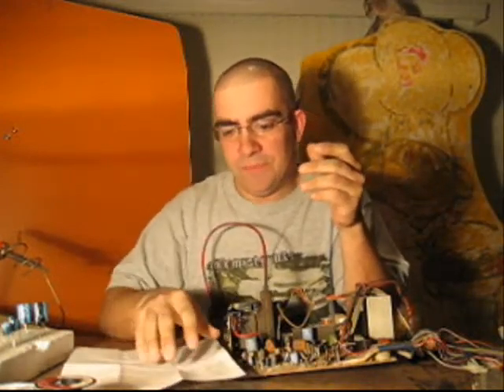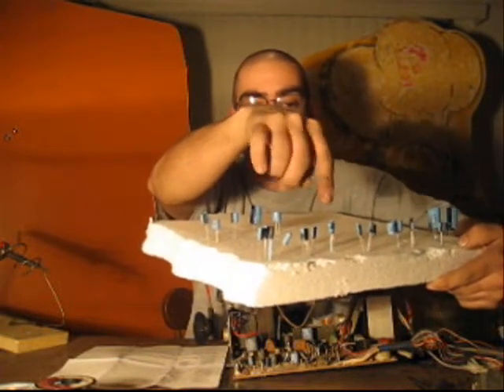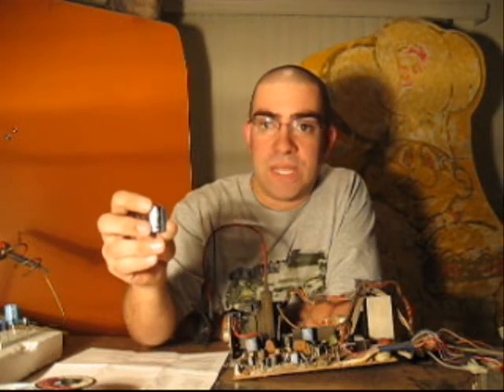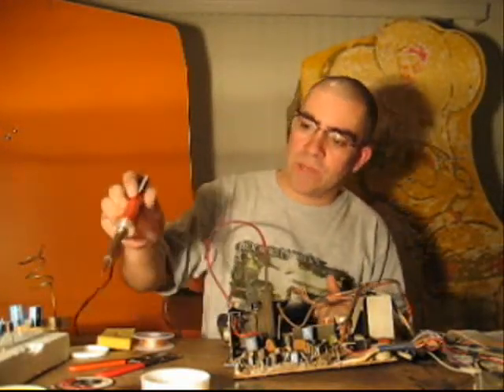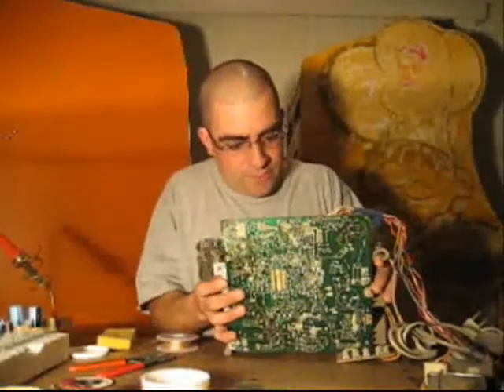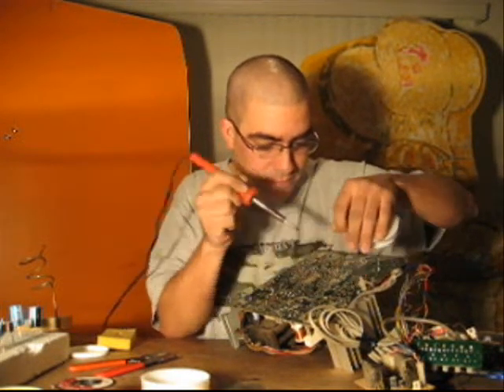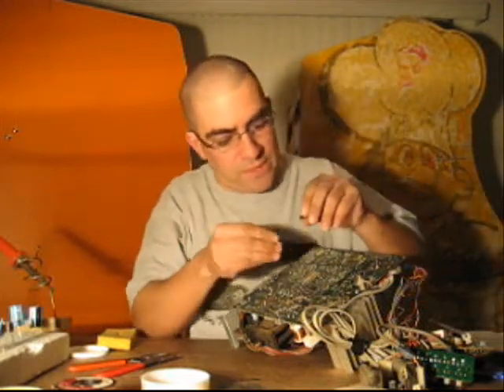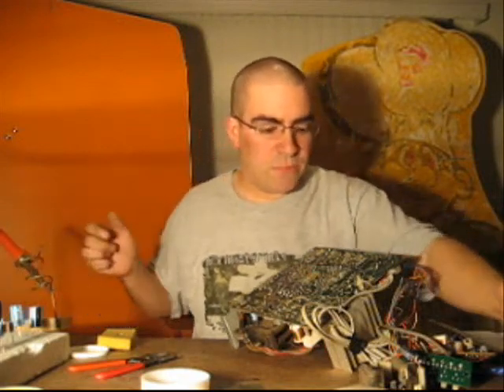Cap Kit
Instructional on cap kit